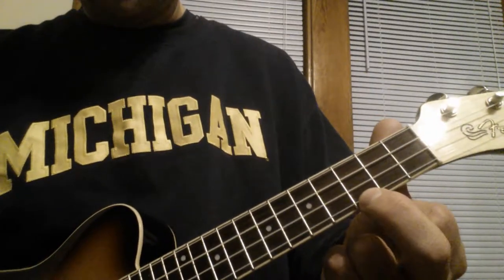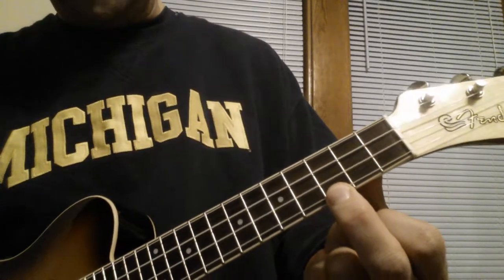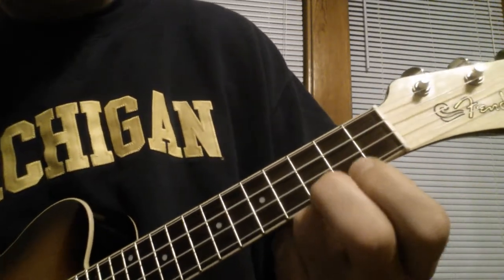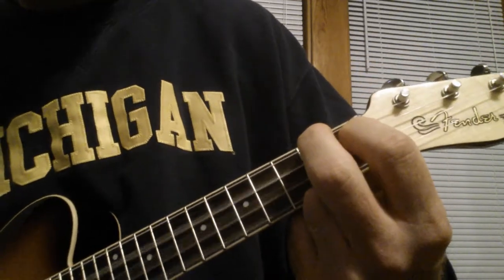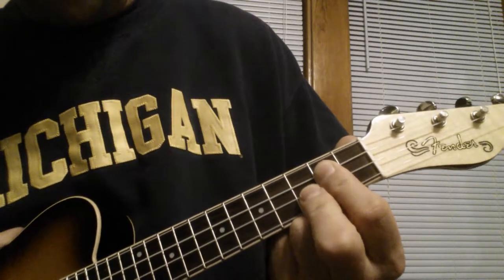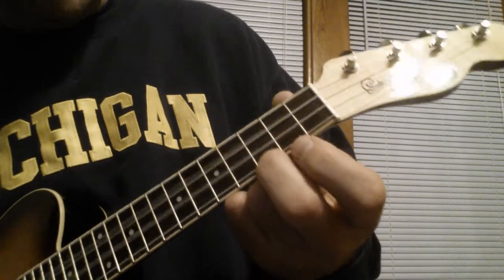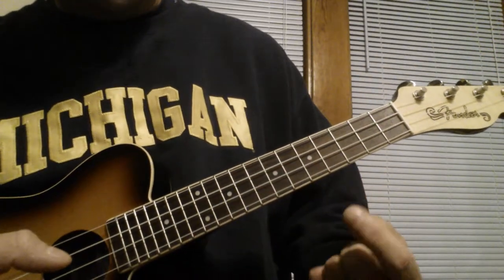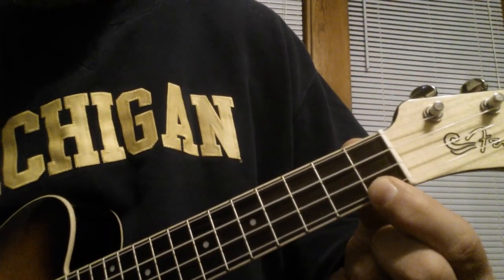Cool ending. Try it. I dare you.